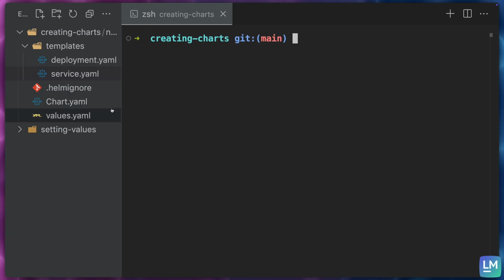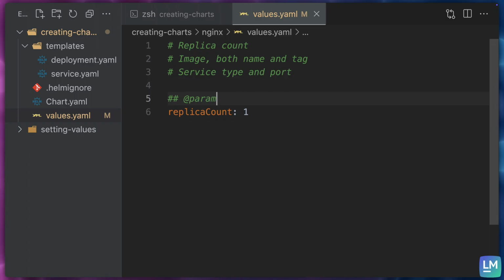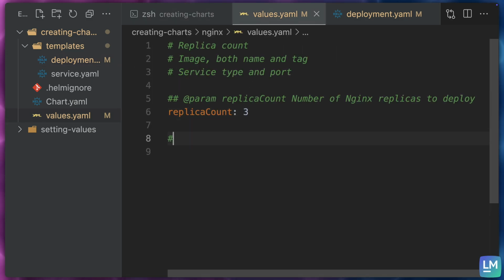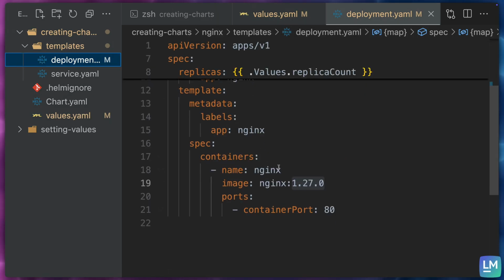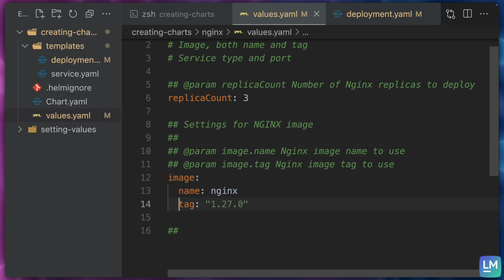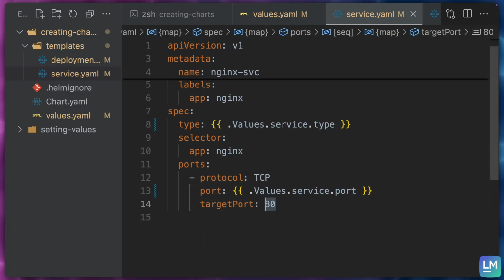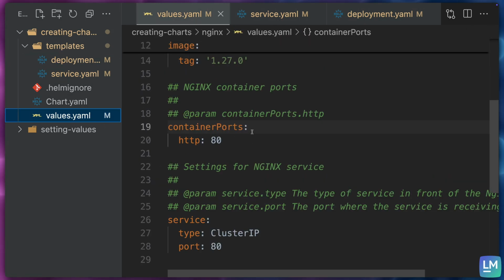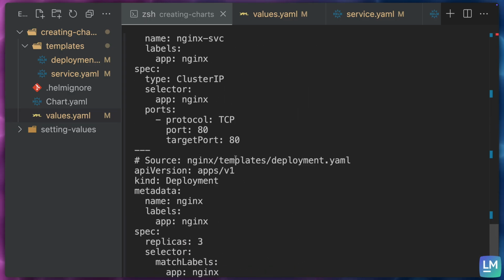Building Custom Helm Charts 08/15: Interpolating Values with Go Template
Hi everyone! I'm super happy to share an entire module of my complete Helm course 😄 This video is part of the module "Building Custom Helm Charts", in which we learn how to build our own Charts from scratch. In this video, we focus on integrating customizable values into our Helm chart, such as defining replica counts, image specifications, and service configurations for improved flexibility and user customization.